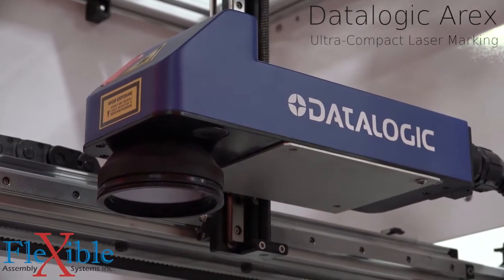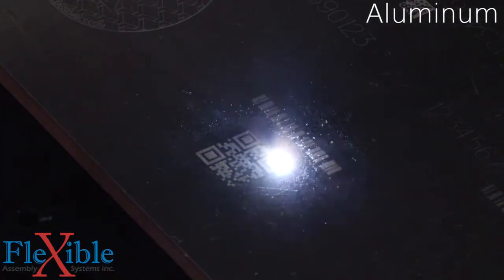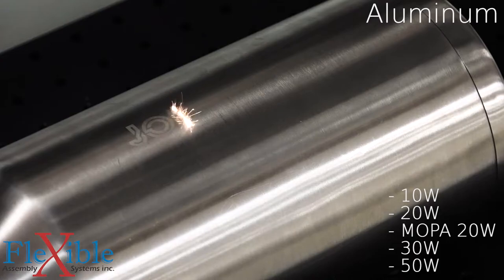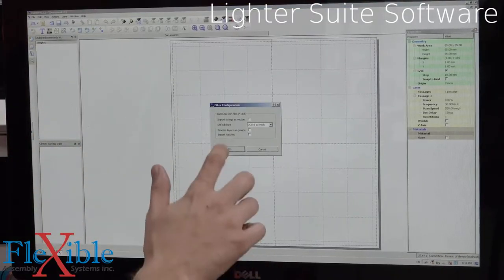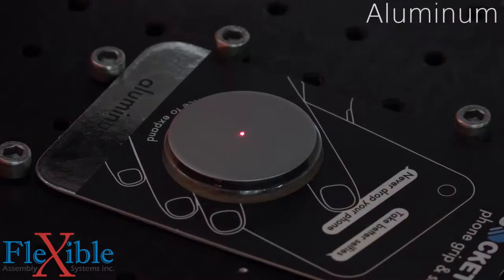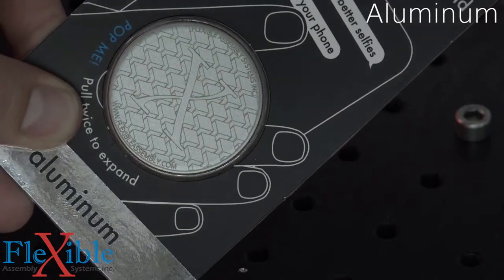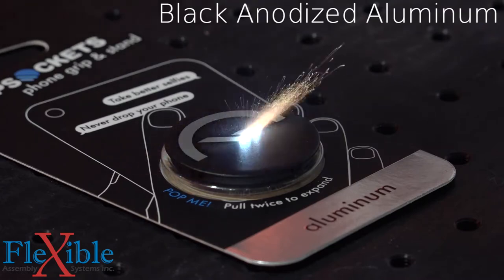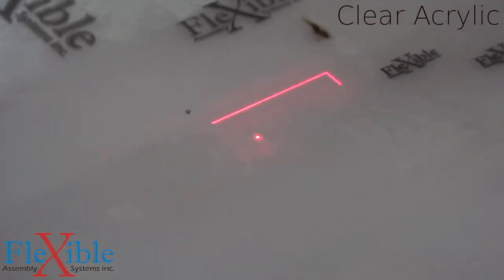Datalogic Arex Fiber Laser Marker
The Arex is a compact laser marking solution from Datalogic. In this video we check out a wide range of materials that the Datalogic Arex Fiber Laser Marker works with and cover it's basic functionality. Check out the time stamps below to see it in action.

0:03 - Introduction to the Arex
0:10 - List of markable materials
0:13 - Untreated Aluminum
0:28 - Stainless Steel Water Bottle
0:35 - Lighter Suite Software
0:53 - Aluminum PopSocket
1:15 - Black Anodized Aluminum Popsocket
1:33 - Clear Acrylic
1:56 - Painted Aluminum
2:11 - Black Anodized Aluminum

Applications:
• High precision contrast marking and annealing for branding & traceability on:
stainless steel, high-grade steel, steel, carbon steel, iron, ferrous metals, magnesium,
aluminum, brass, gold, platinum, titanium …
• “Aesthetic” plastic marking for branding and texturing Polycarbonate (PC) Polysulfone
(PSU), Polyphenylene sulfide (PPS), Polyether ether ketone (PEEK)
• High contrast plastic marking for traceability Polystyrene (PS), Styrene acrylonitrile
(SAN), Acrylonitrile Butadiene Styrene (ABS), Polyethylene terephthalate (PET)
Polybutylene terephthalate (PBT) Polyoxymethylene (POM)
• Color enhanced plastic Polyamide (PA), Polypropylene (PP), Polyethylene (PE) and
many other
• Coating removal/night & day application
• Color marking on metal